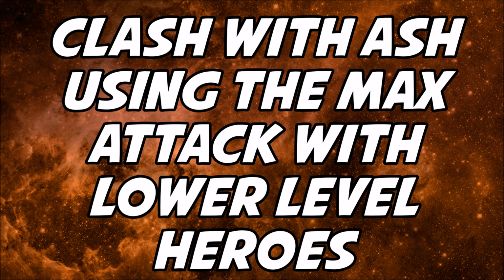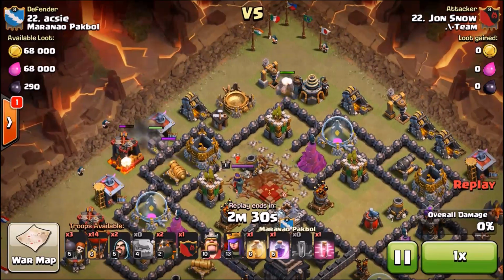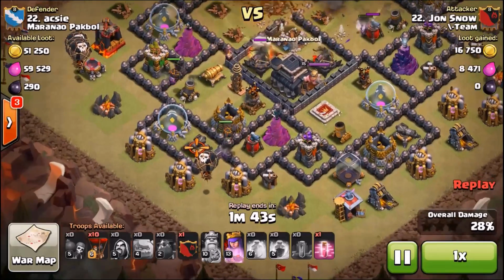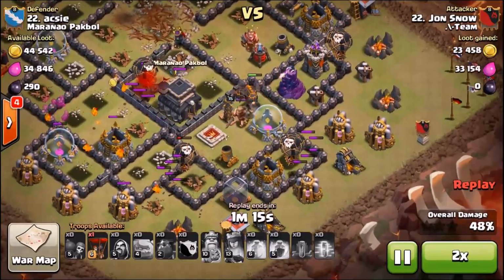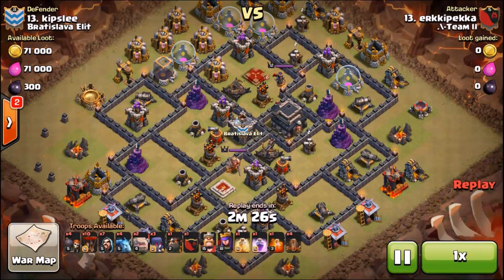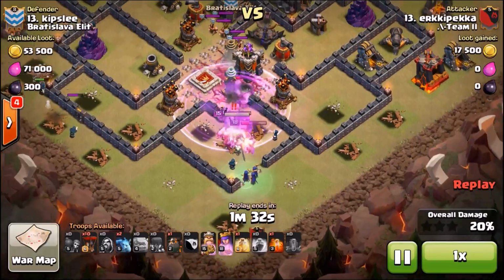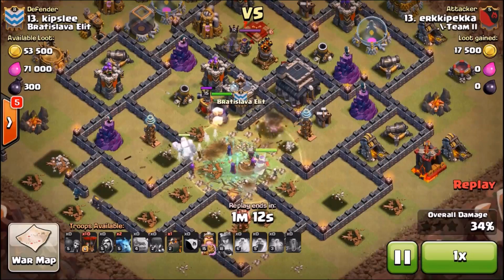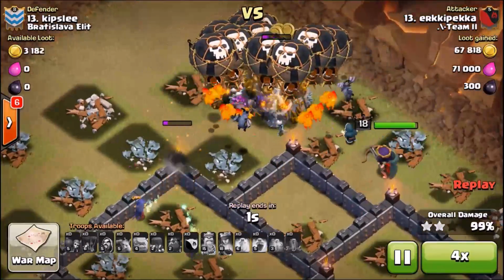Clash Of Clans | TH9 MAX ATTACK with LOWER Level Heroes! Is it possible?!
Hey Clashers! Today I'm bringing you a quick video illustrating how and when to use the popular Max attack at Town Hall 9 with lower level heroes. Using ALL your spells in the first phase of the attack is a big commitment. We'll discuss why and what type of bases to choose when executing your first (or 100th) Max Attack! Enjoy!

Social Media-

Category: Games
Updated: 10 June 2016
Version: 6.108.5
Size: 53.3 MB